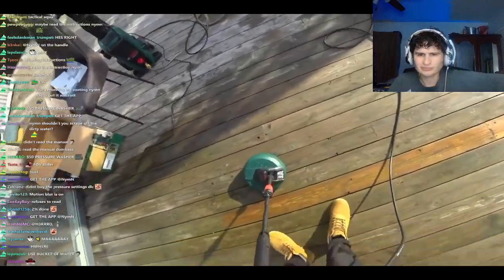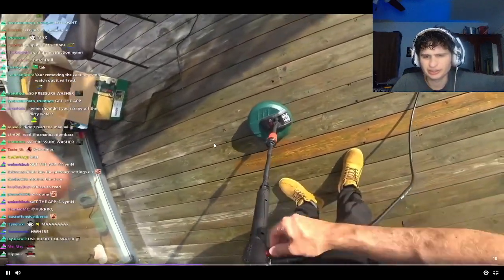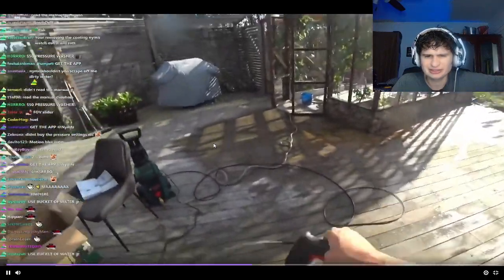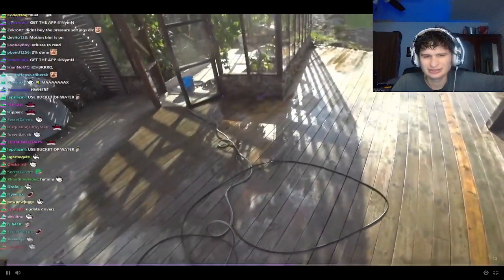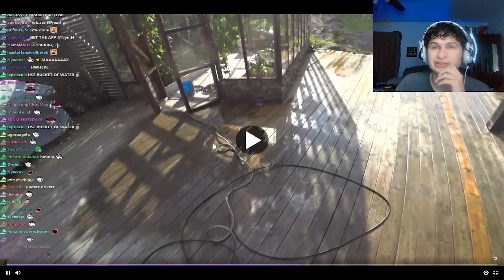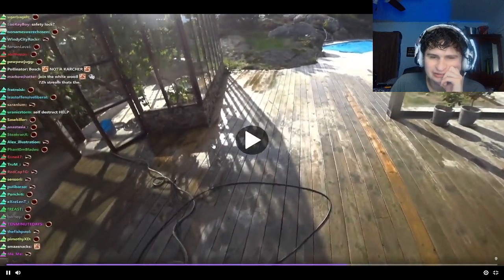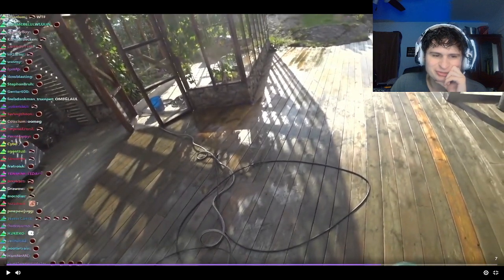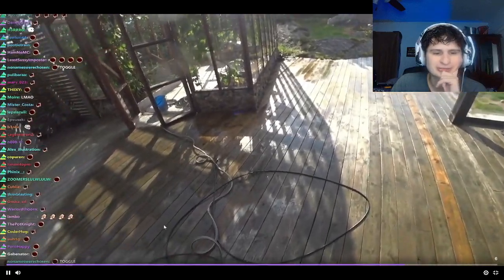What does this red button do? (no one was hurt)